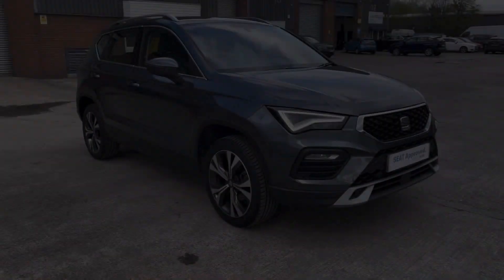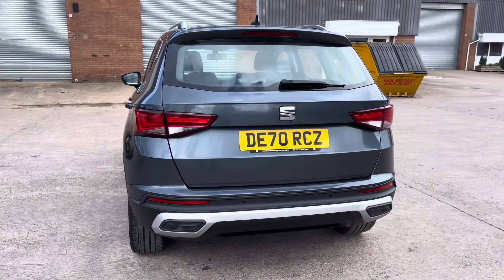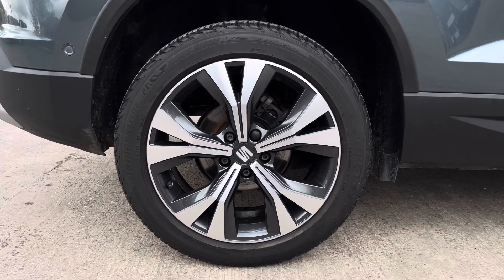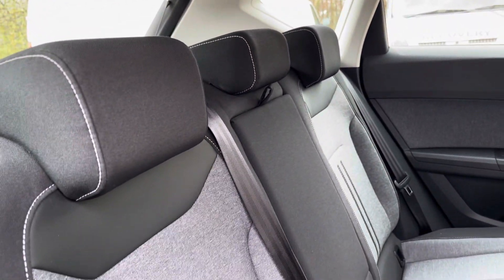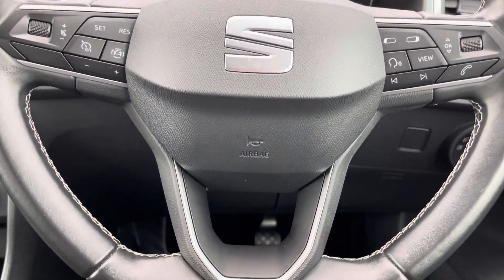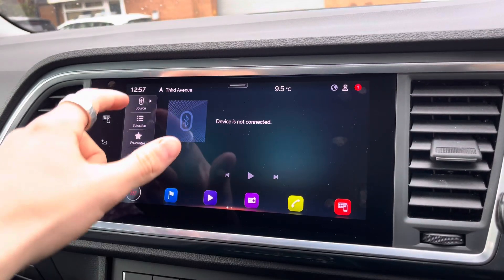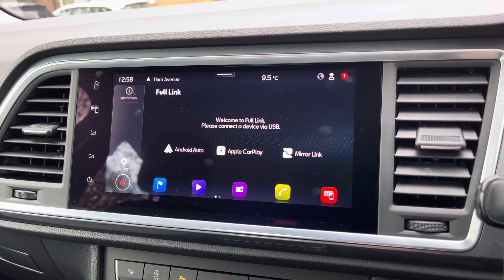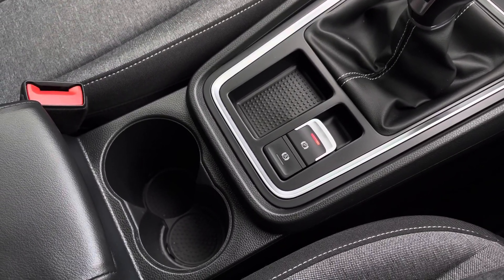Approved Used SEAT Ateca 1.5 TSI EVO SE Technology Euro 6 (s/s) 5dr | Crewe SEAT & CUPRA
This is the used SEAT Ateca 1.5 TSI EVO SE Technology Euro 6 (s/s) 5dr that has just arrived in stock at Crewe SEAT & CUPRA.

Vehicle Information:

Registration: DE70RCZ
Age: 2020 (70)
Miles: 24,851 miles
Fuel: Petrol
Transmission: Manual

-Sat Nav
-Bluetooth
-Keyless Go